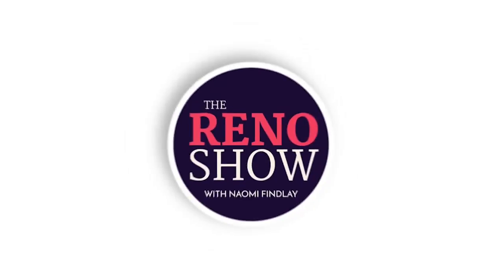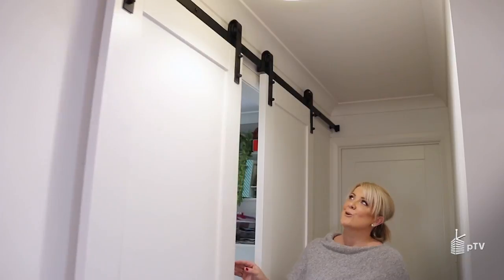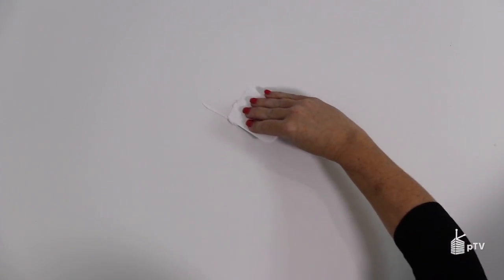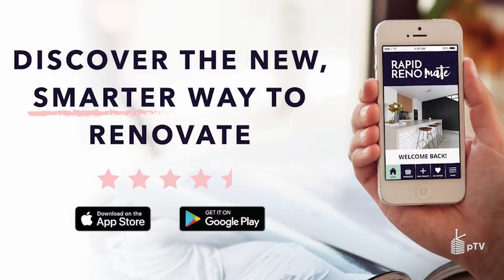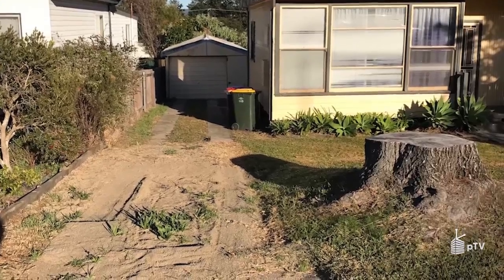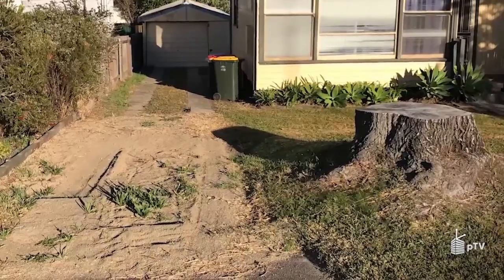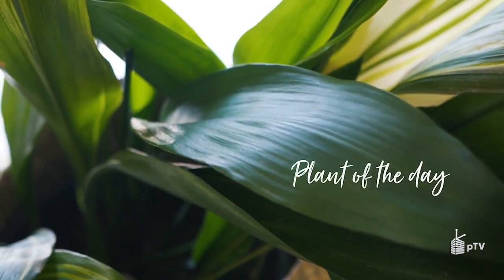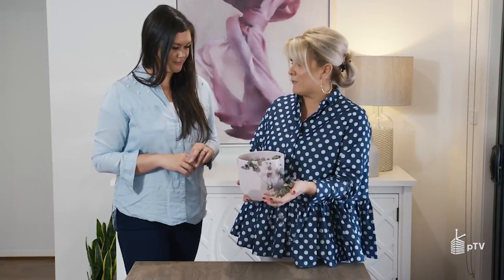WATCH LIVE – The best ways to set up pendant lighting – Naomi Findlay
WATCH LIVE – How to style with pendant lighting, incorporate Feng Shui in your yard and this year's hottest trend for home office entrances.